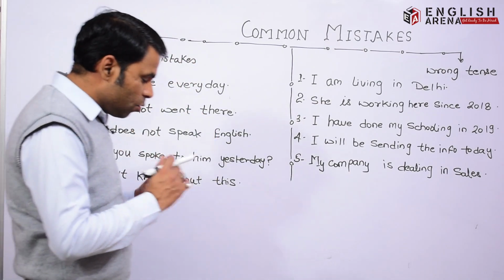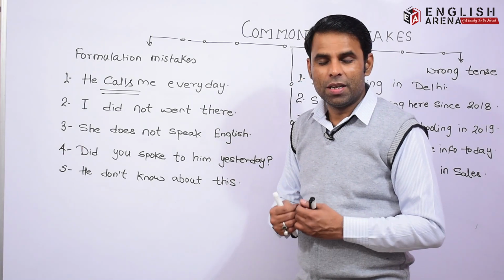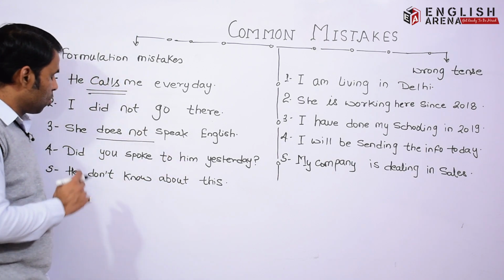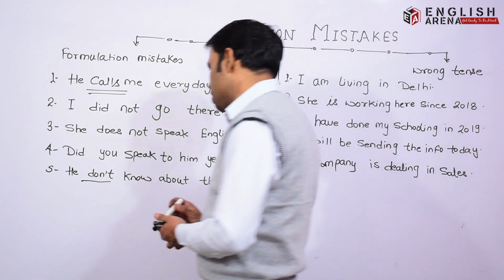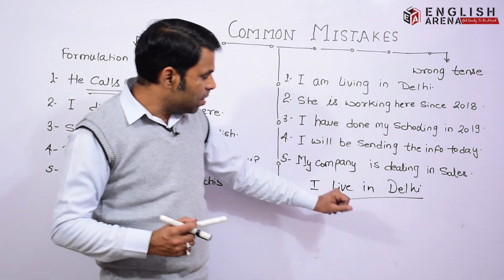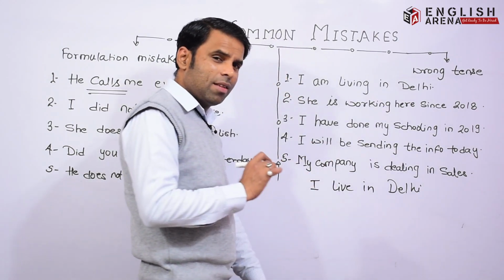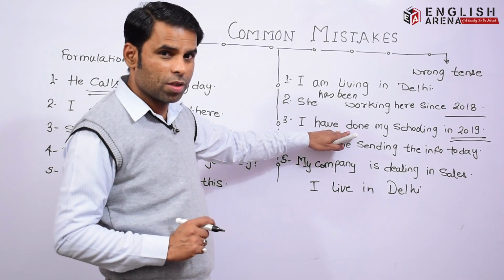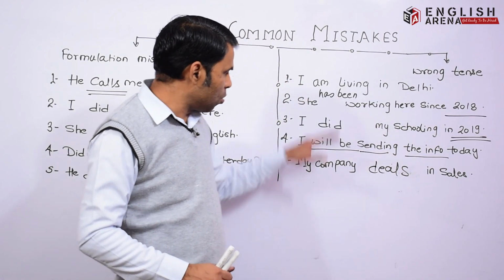Avoid these common tenses mistakes| English Arena | Part : 2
Hello All,
In this video I discuss the common mistakes English learners make.

Avoid these mistakes to sound more effective.

If you are struggling to speak English and want to be the part of an outstanding training program available online/offline